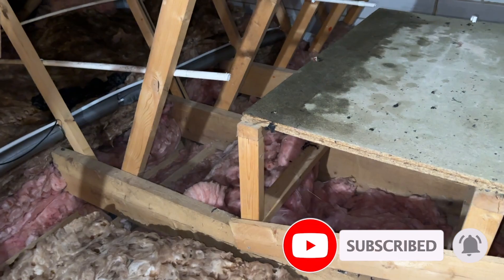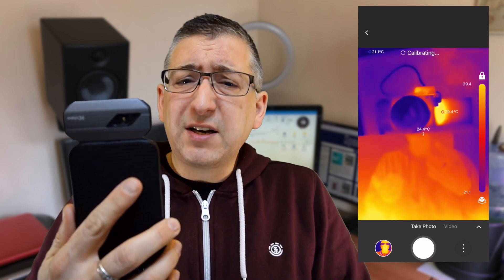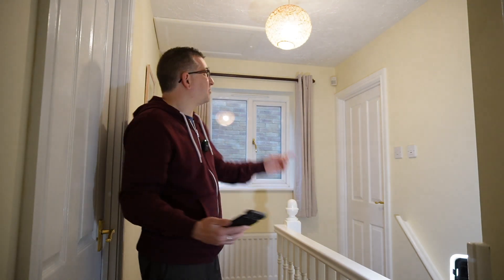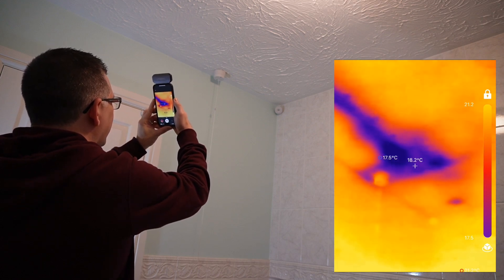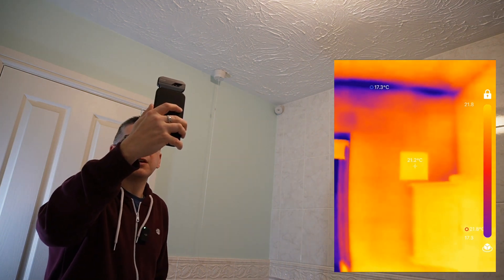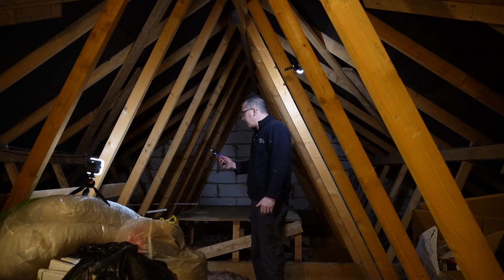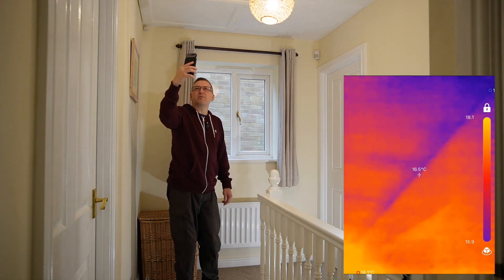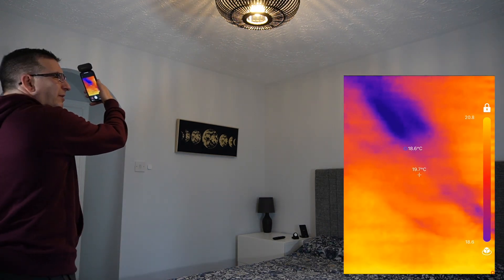Inspecting Loft Insulation with the TOPDON Thermal Imaging Camera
Now that my heat pump has been installed and the old water tanks removed from the loft, I need to make sure that my loft is as insulated as possible. TOPDON have kindly sent me their TCView TC002 Thermal Imaging Camera to help me find all of those pesky cold spots where the heat is leaking from my home. Let me show you around the camera, its app, and how I'm using it to save energy and heat loss from my home.

TOPDON TC002 Camera for iOS:
(Amazon UK)

TOPDON TC001 Camera for Android:
(Amazon UK)